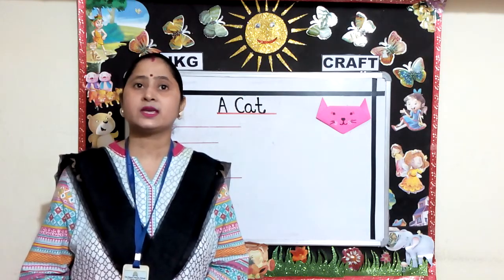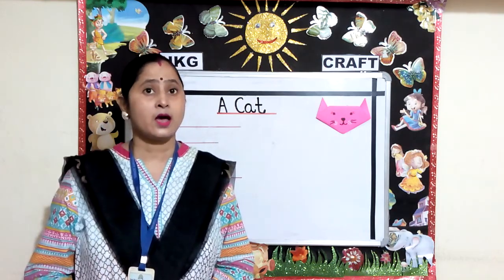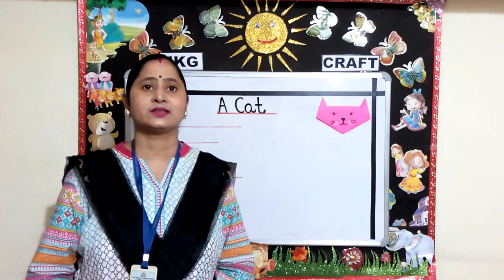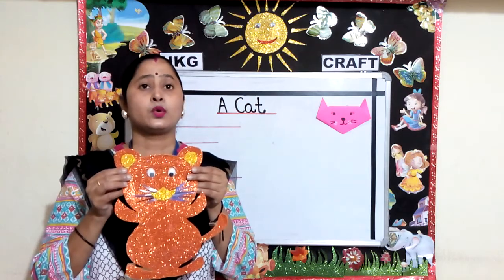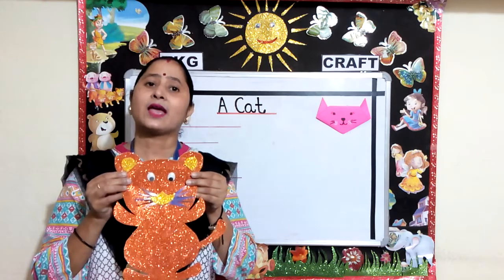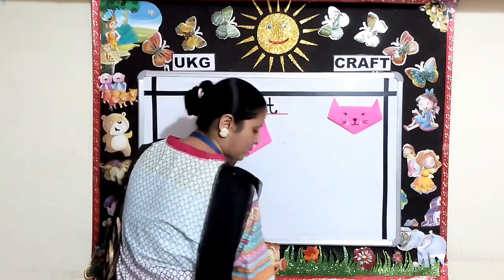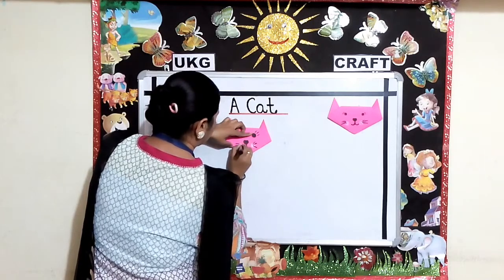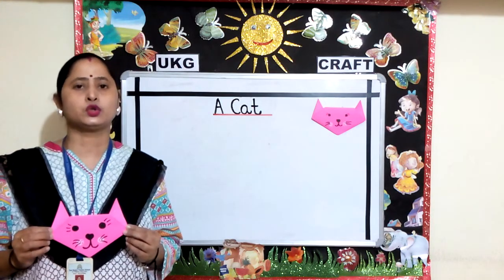UKG (2021-2022)Craft A Cat